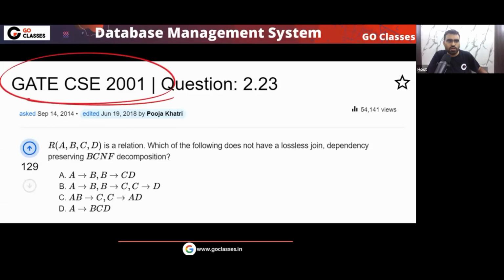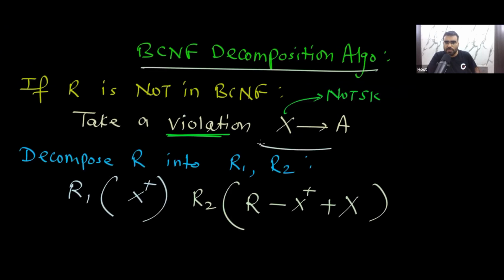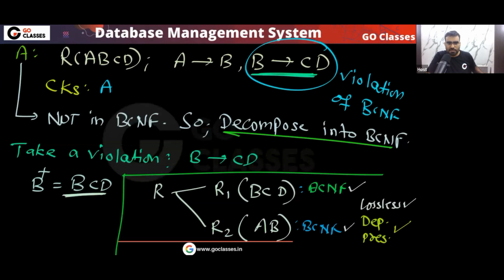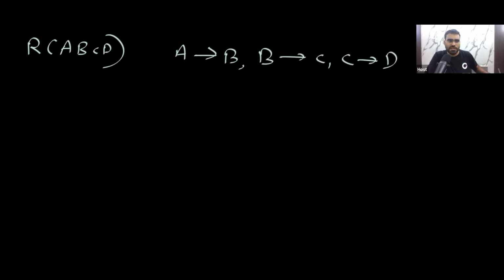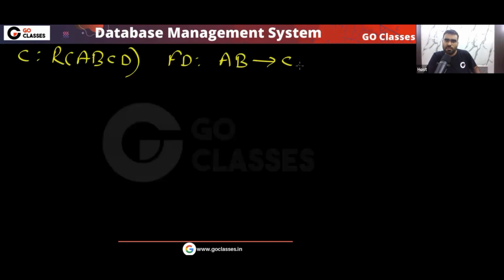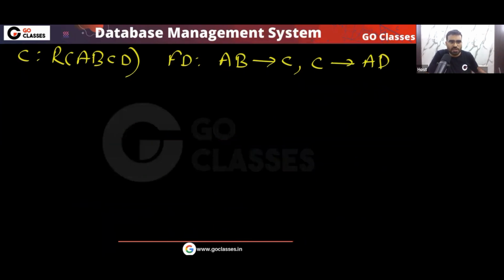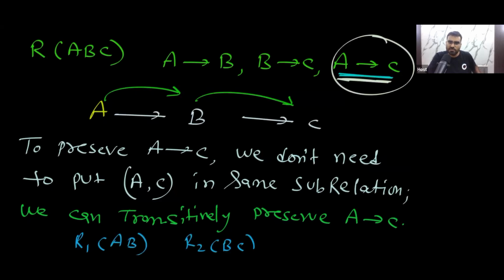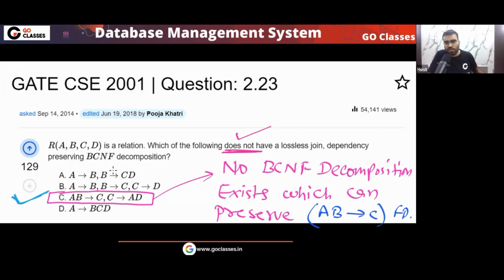GATE CSE 2001 - BCNF Decomposition | Lossless Join, Dependency Preserving | DBMS | Deepak Poonia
GATE | GATE-CS-2001 | Question 48
R(A,B,C,D) is a relation. Which of the following does not have a lossless join, dependency preserving BCNF decomposition?
A-B, B-CD
A-B, B-C, C-D
AB-C, C-AD
A -BCD

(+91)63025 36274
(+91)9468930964